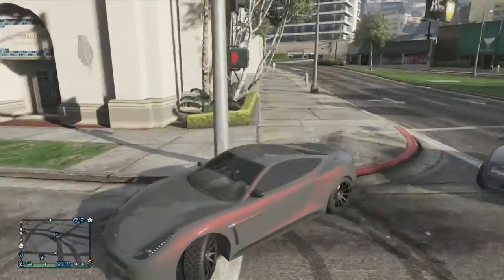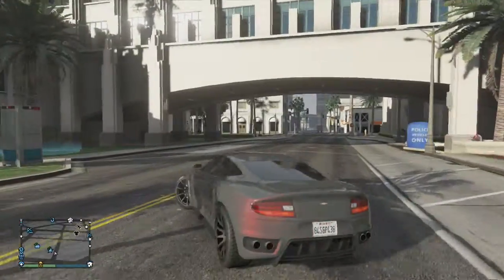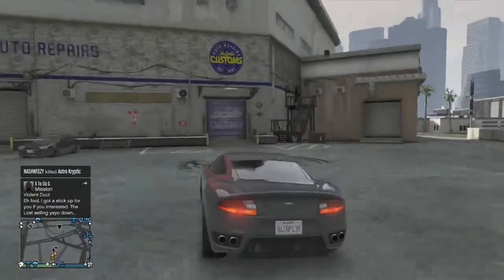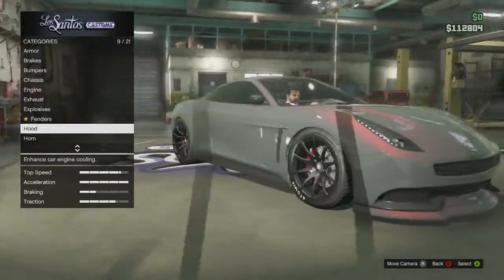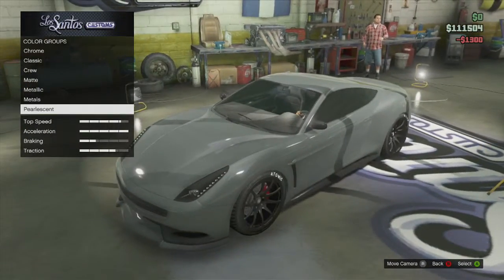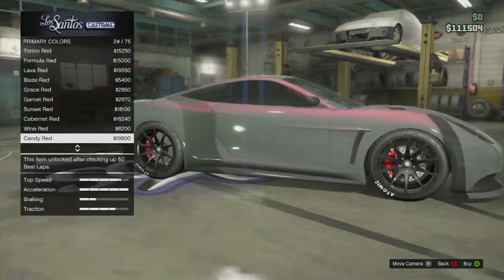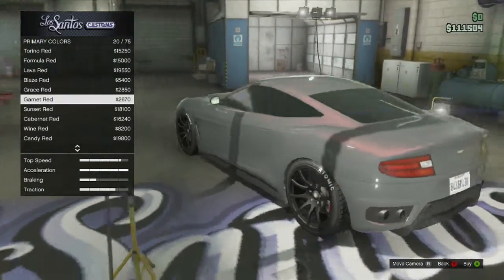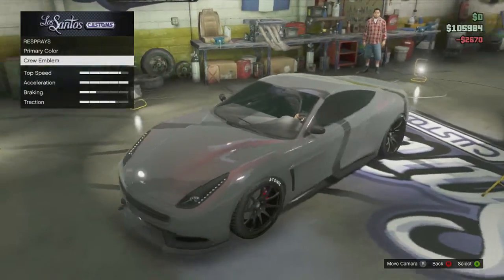GTA 5 Custom Paint Job #1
A cool color in gta 5 for your car.